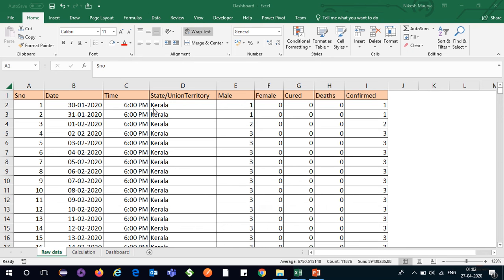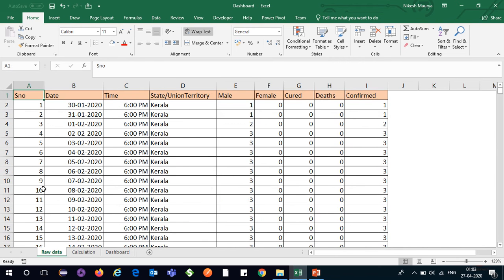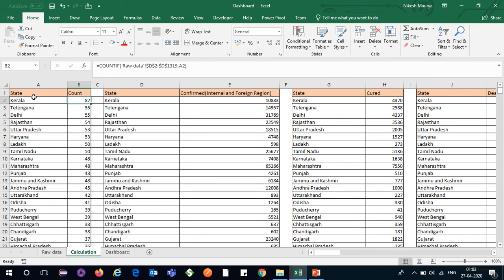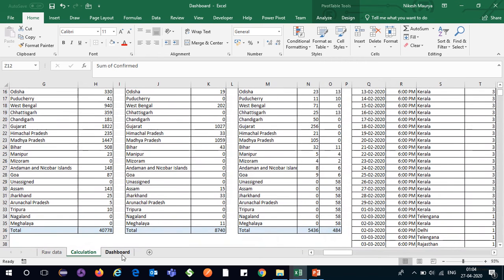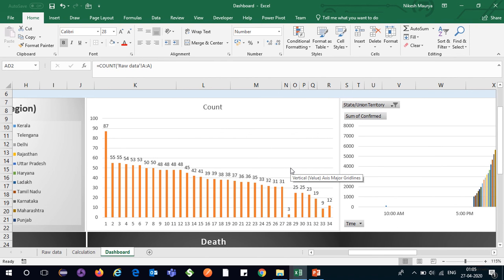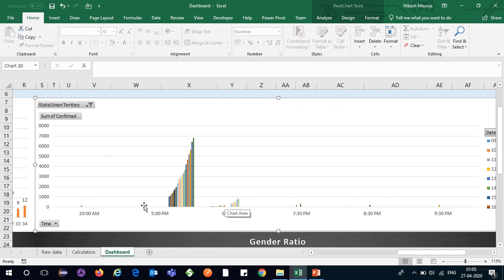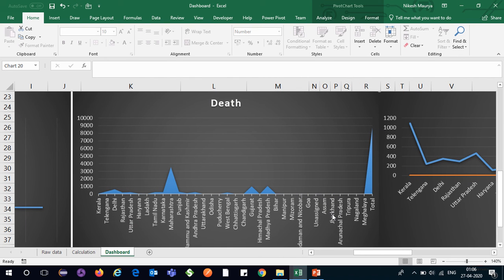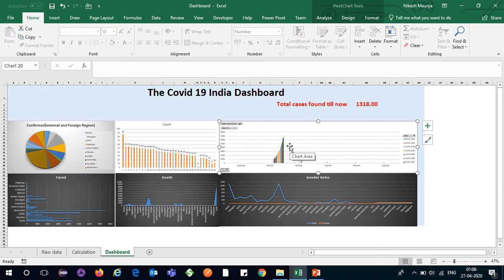How to build Interactive Excel Dashboards (For Beginners)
Here is the sample Excel Dashboard to understand the data and learn Dashboarding through simple steps